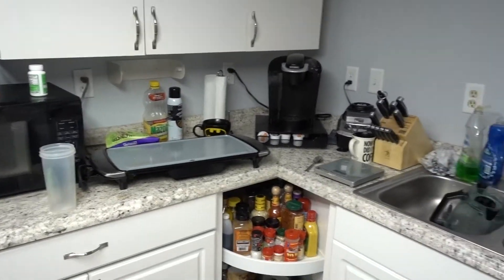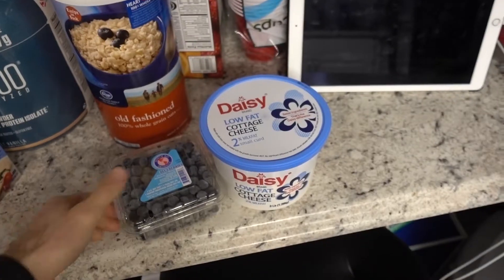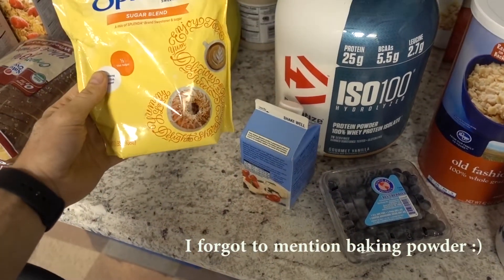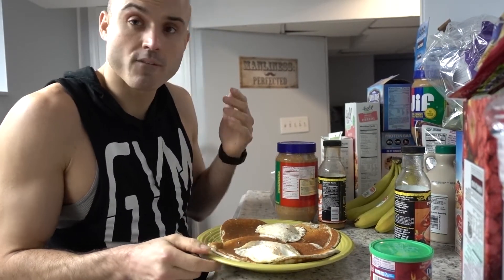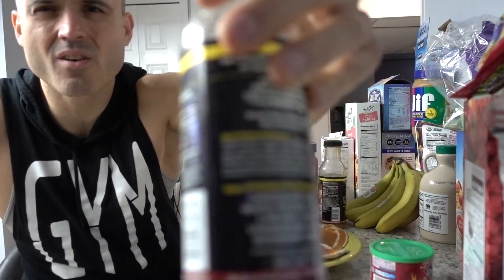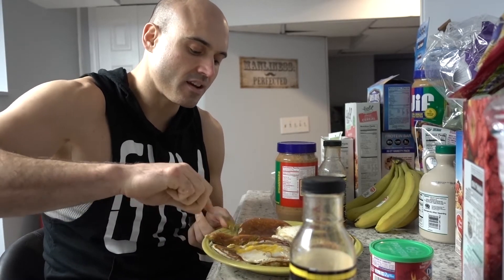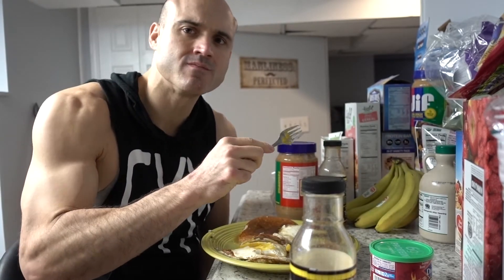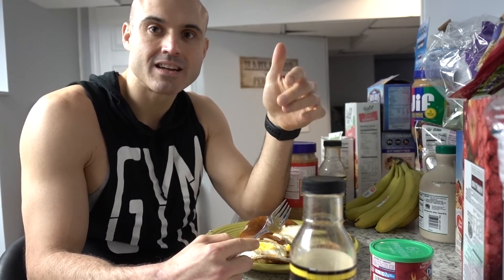The meal that got me shredded!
This meal helped me learn that it is most important to eat what you enjoy! I love me some pancakes and this is a healthy recipe!!